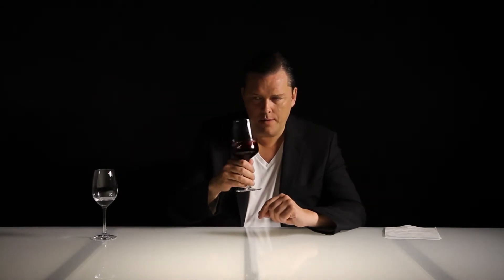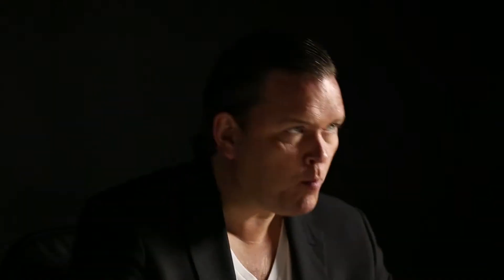Lamole di Lamole - Gran Selezione Vigneto Di Campolungo 2010 - Chianti Classico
Red wine with a medium deep ruby red colour, with a certain age. Pure nose, rather on the fruity side with some development, quite sweet fruity character there with ripe cherry and plum. No evident oak, rather mild spiciness with a whiff of vanilla. The palate is slightly more expressive than the nose, it’s offering nice sweet fruit yet it’s still classically dry, with a good level of freshness. We have a tannic presence but they’re quite integrated already, pretty well dissolved into the wine, also offering a pretty good length. Classic style, with a good emphasis on fruit, some evolution again, so on the finish I get a certain level of spiciness and complexity; and that combination of sweet fruit, sweet cherry with a balanced freshness and acidity. To me a wine I’d happily drink today, with a good level of drinkability.